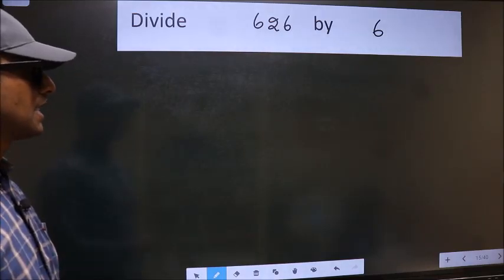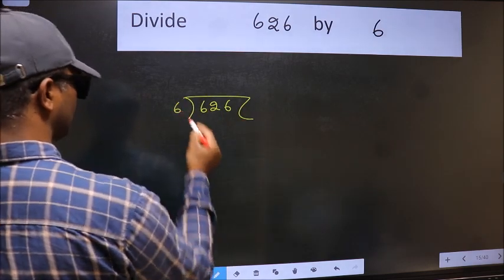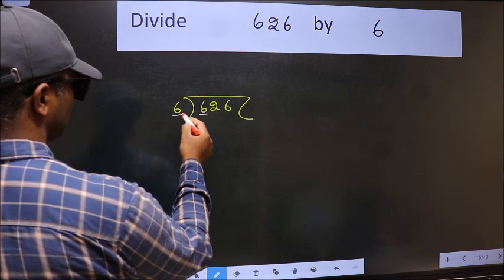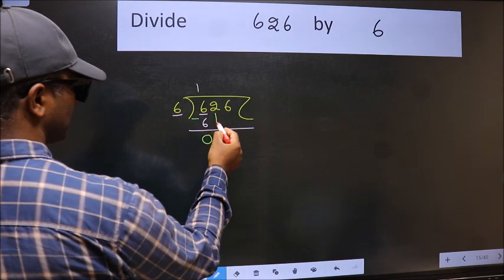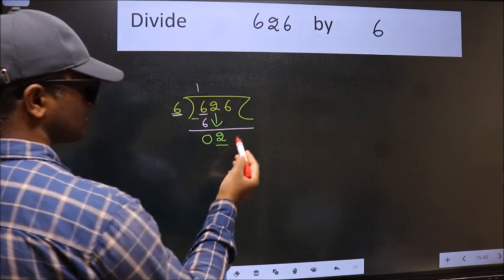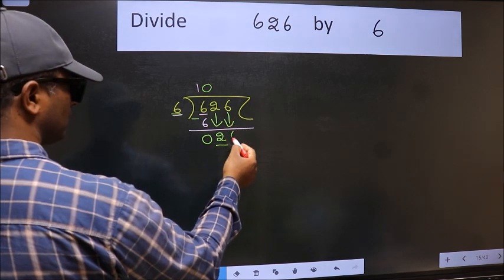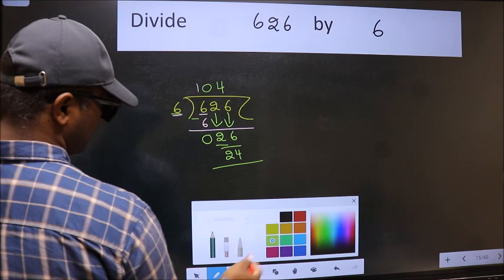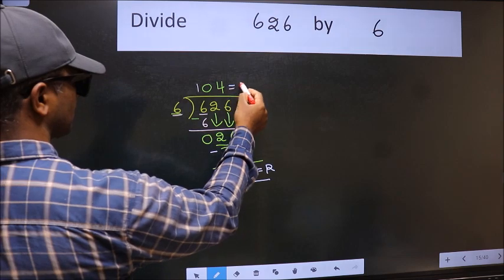Divide 626 by 6 many get this quotient wrong